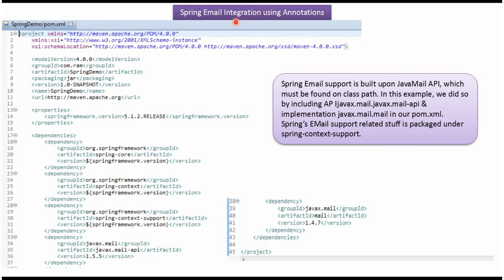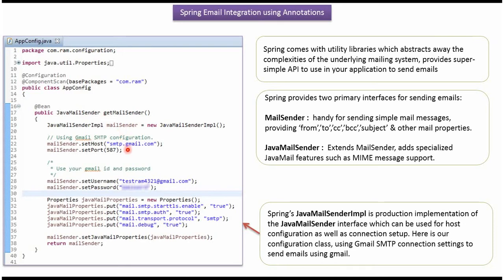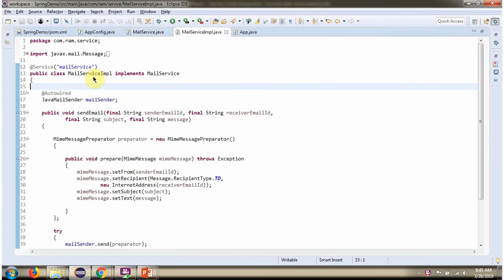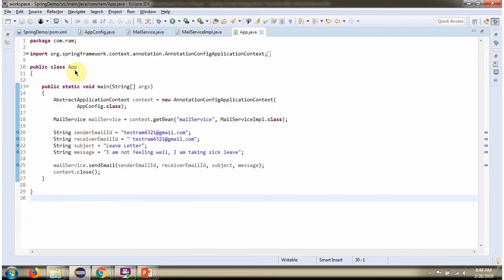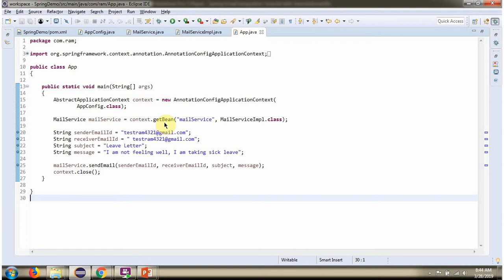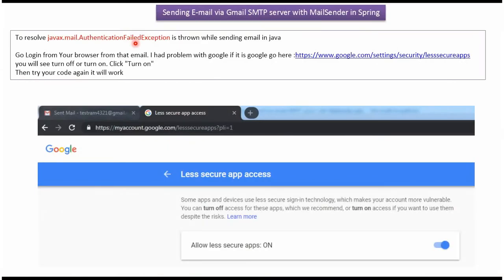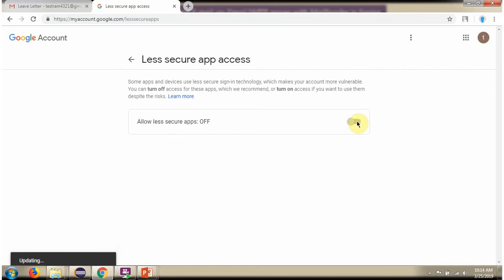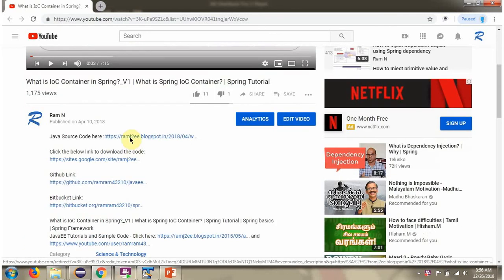How to Send an Email using Spring Java Mail with Annotations Configuration?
Welcome to our comprehensive Spring Java Mail tutorial on sending emails using Annotations Configuration! In this tutorial, we'll guide you through the process of configuring and sending emails using Spring's Java Mail API with annotations.

- Annotations Configuration: Understanding how to use annotations for configuring Spring Java Mail for email sending.
- Implementing Email Sending: Step-by-step guidance on using annotations to configure and send emails programmatically.
- Customization and Best Practices: Exploring methods to customize email content and handling best practices while using annotations configuration.

**Topics Covered:**

1. Introduction to Annotations Configuration: An overview of leveraging annotations for configuring Spring Java Mail.
2. Setting up Annotations: Demonstrating the annotations setup required for Spring's Java Mail API configuration.
3. Configuring Email Properties: Understanding how annotations are used to set email properties for sending.
4. Sending Test Emails: Step-by-step guidance on sending test emails using the configured annotations.
5. Best Practices for Annotations Configuration: Tips and considerations for efficient email setup and sending.

This tutorial is suitable for developers, Spring framework enthusiasts, and anyone interested in configuring and sending emails using Spring Java Mail with annotations configuration. Whether you're a beginner or an experienced developer, this tutorial provides comprehensive guidance for email configuration.

Do you have any questions or suggestions for future tutorials?

How to Send an Email using Spring Java Mail with Annotations Configuration?  |  Spring Java Mail | Spring Tutorial  |  Spring Framework | Spring basics